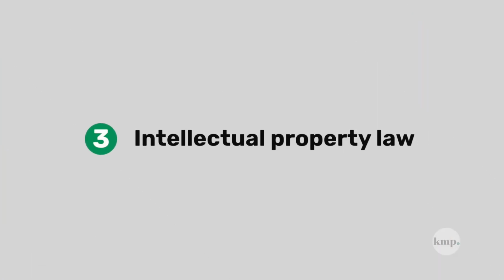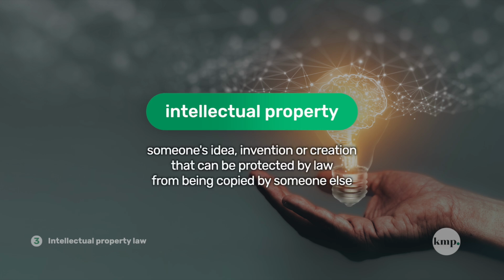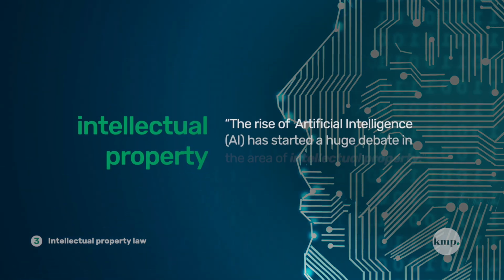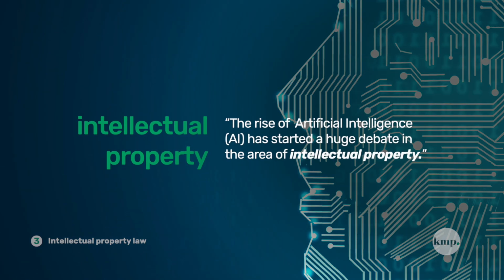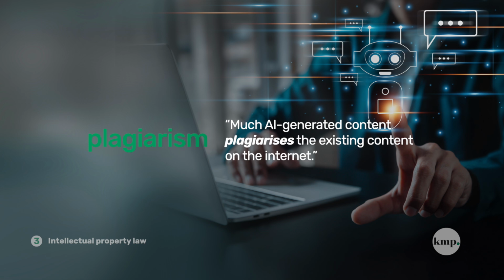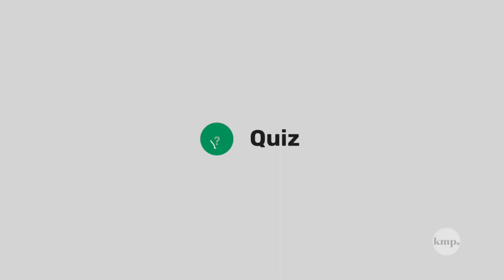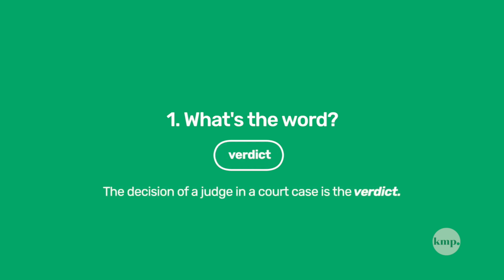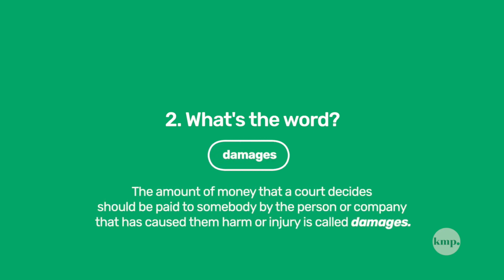Legal English | Free Course with Quiz | Do you know these legal terms? ✅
Whether you're a legal professional or looking to improve your Business English skills in the area of law this video introduces you to essential legal vocabulary in an engaging and interactive way. Test your knowledge with our quiz at the end of the video 📝

00:00 - 00:41 Intro
00:42 - 02:31 In the courtroom
02:32 - 03:57 Legal vocabulary
03:58 - 05:56 Intellectual property law
05:59 - 07:20 Quiz
07:21 - 07:49 Outro